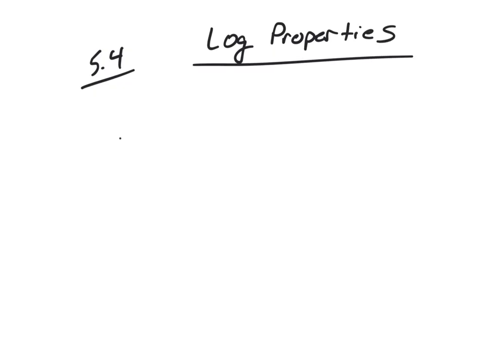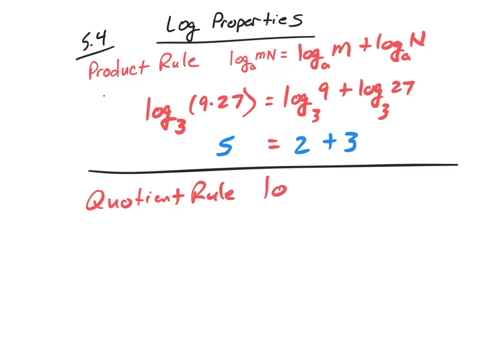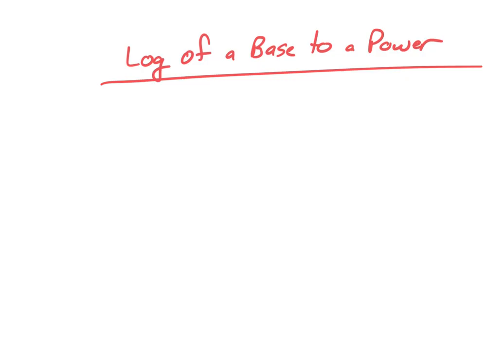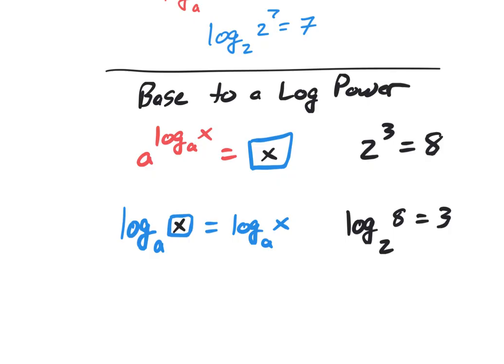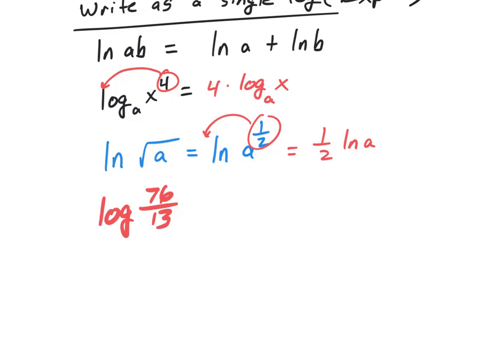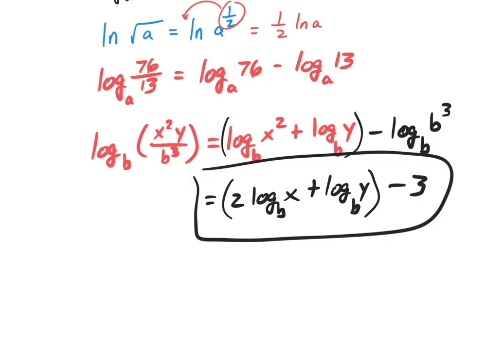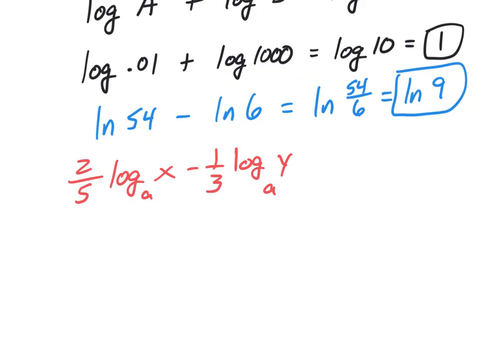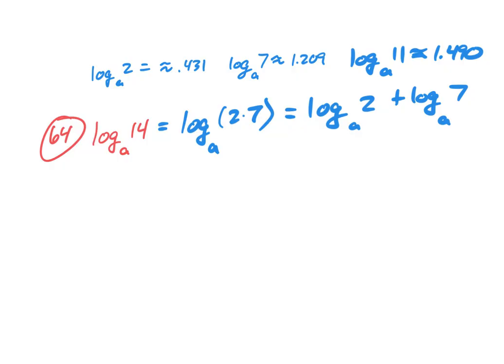CA 5.4 (26)